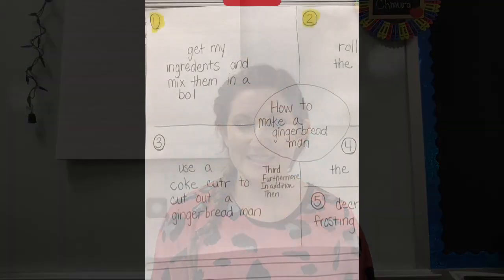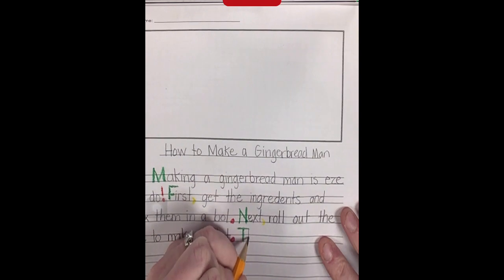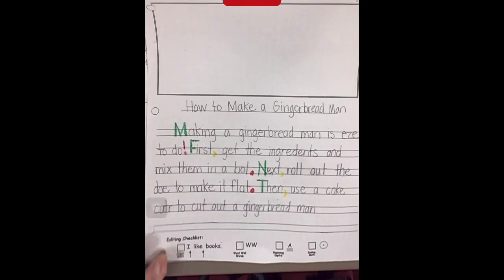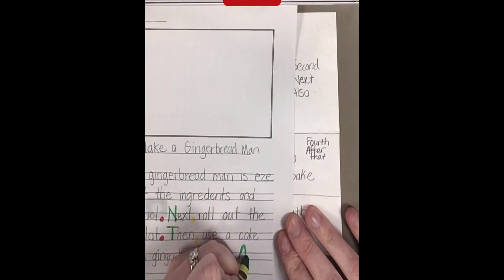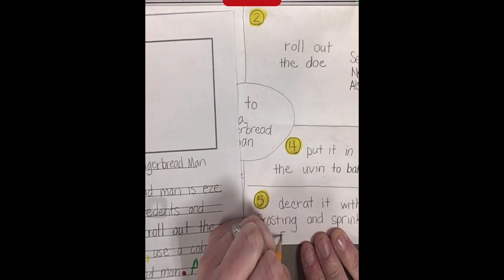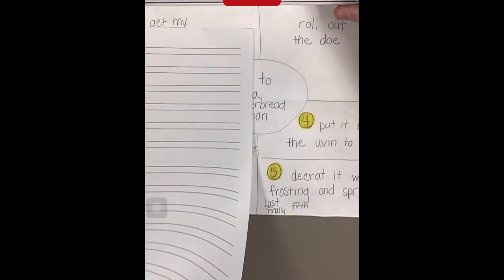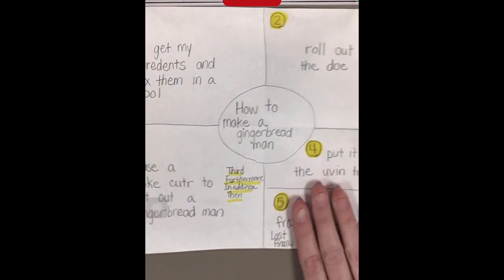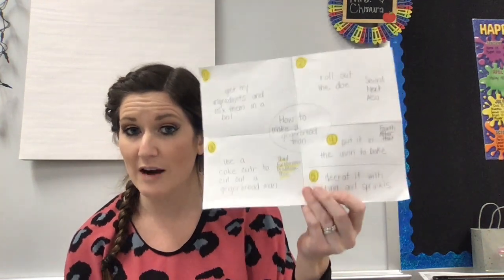How To Day 4